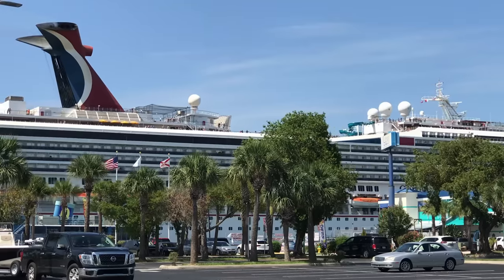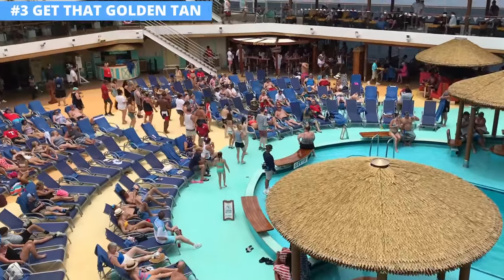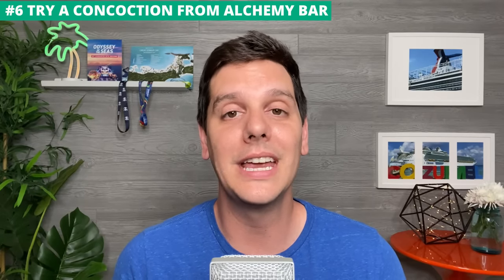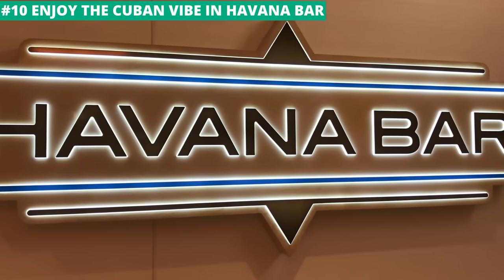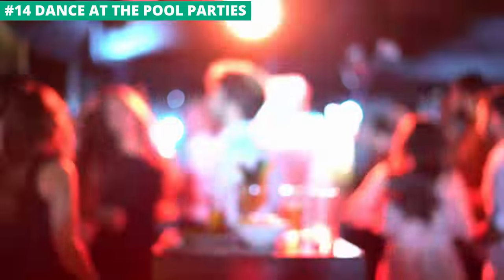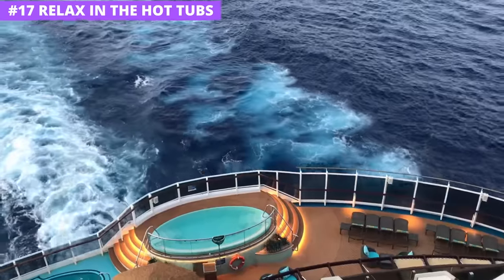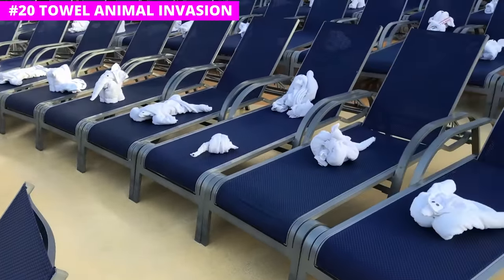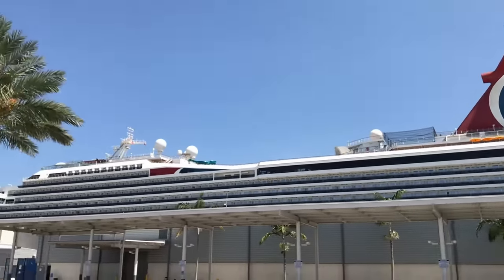22 Must-Do Things on a Carnival Cruise Ship (Don't Miss Out)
Carnival pulls out all the stops to give passengers lots to see and do. In fact, it can be overwhelming! I've rounded up what I consider the must-do things onboard so that you always have an idea of what to do. Keep in mind that every ship is different, so I've focused on ideas that you'll have on large portions of the fleet, no matter which ship you sail.